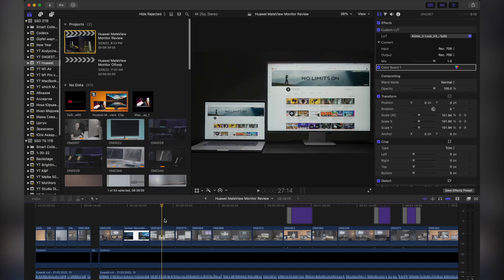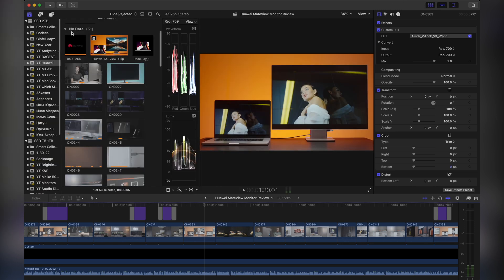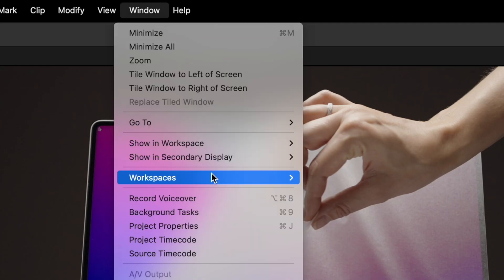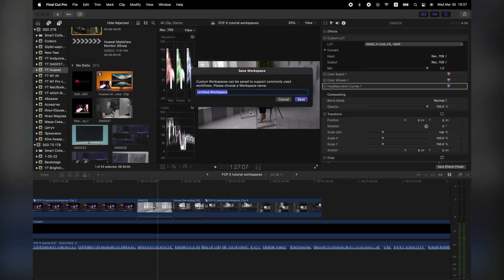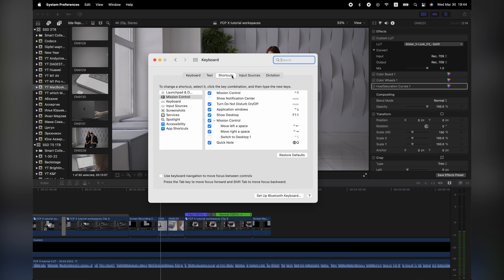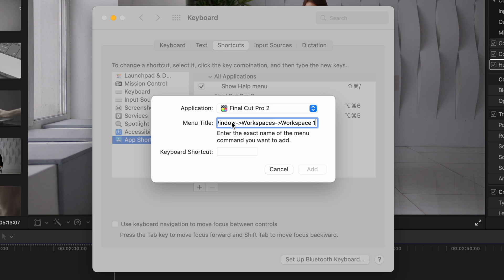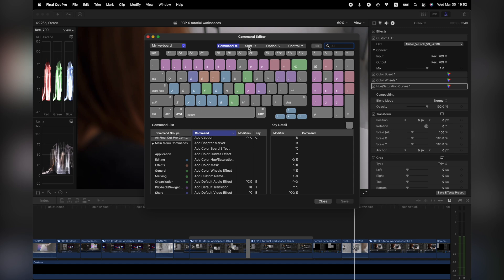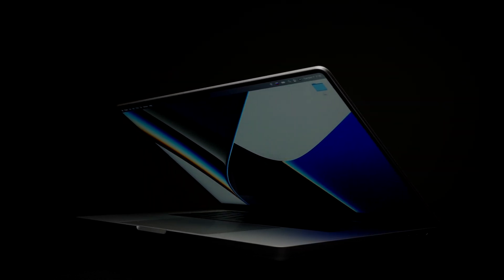EDIT on a SMALL SCREEN? Watch this!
How to edit faster on small screens? How to set up Shortcuts for Custom Workspaces | FCPX Editing Tips

This editing technique completely changed the way I edit videos! Editing on a small display like 13'' M1 MacBook Air or even 16'' MacBook Pro - video editing in FCPX can be overwhelming because of lack of reel estate on the screen. Final Cut Pro X workspaces tips and shortcuts. How to set up a shortcut for custom workspaces in FCPX. Final Cut Pro X tutorial that will change your editing workflow forever, trust me! If you were to ask me what FCPX editing tip I'd give - I'd show you this Final Cut Pro X advice! Enjoy watching!